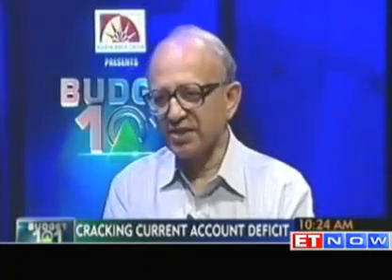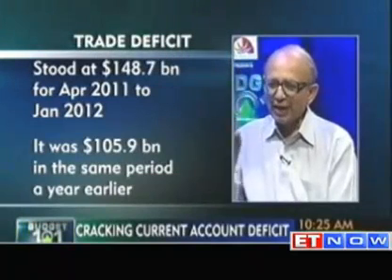Swaminathan Aiyar - FY12 non tax revenue may be lower significantly